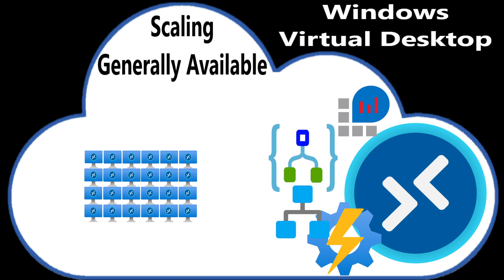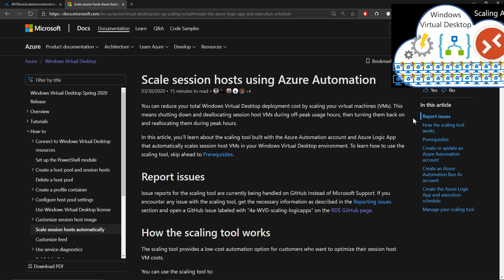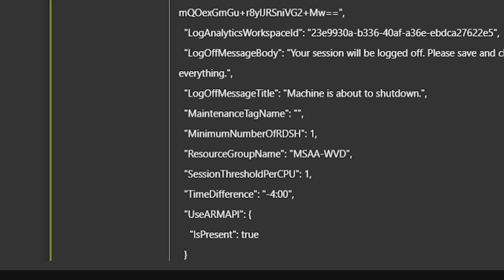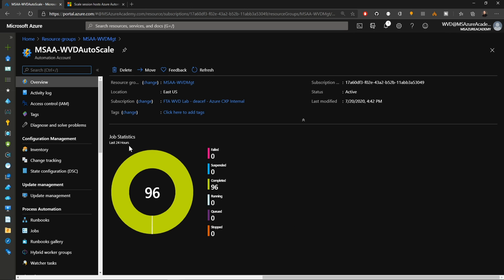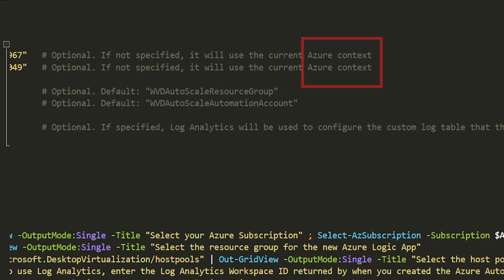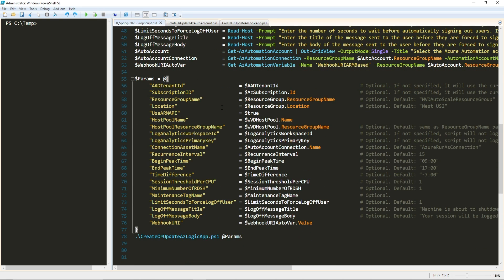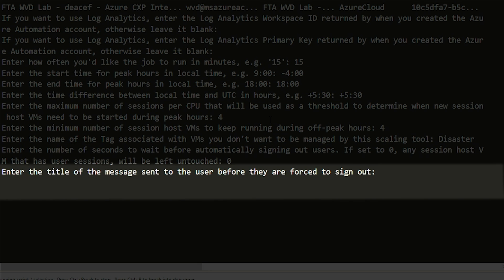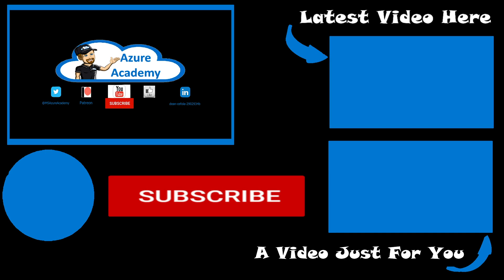AVD Scaling Tool | Azure Virtual Desktop # 06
Azure Virtual Desktop Optimizations will improve AVD density and logon times.
This code was developed by "The Virtual Desktop Team" formally known as TheVDIGuys.  Some join The Azure Academy as I help YOU to Optimize Step by Step FAST today at The Azure Academy
Optimizing your images has always been an important component in preparing your images as part of your traditional RDS or VD(I) infrastructure. Optimizing your session hosts can increase the amount of user density - and as side effect eventually lower costs because of that as well.

►Azure Friday - Enabling secure remote work using Windows Virtual Desktop
►MASTER Windows Virtual Desktop with The Azure Academy WVD Series TODAY!
►Windows Virtual Desktop at enterprise scale

0:00 Start
0:44 Announcements
1:55 Scaling Automation Logic App
3:30 Scaling with AD Group Policies
5:14 Deploy your own Scaling Automation
10:25 Check Your Results
11:00 Happy Learning!